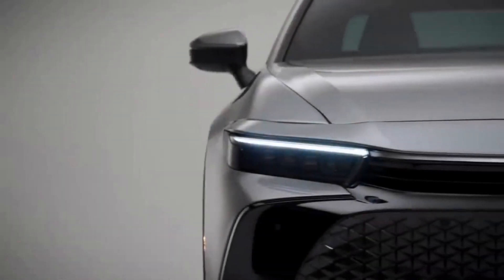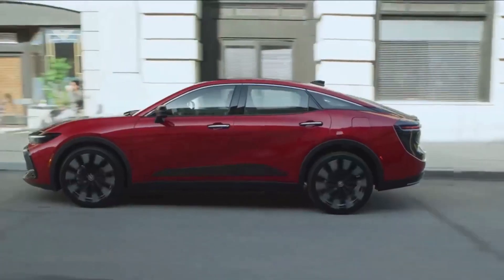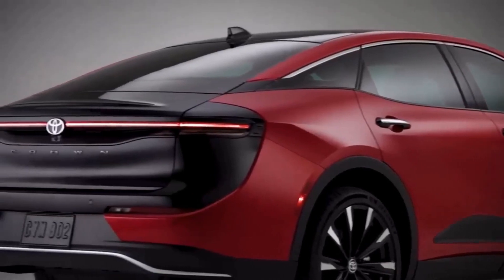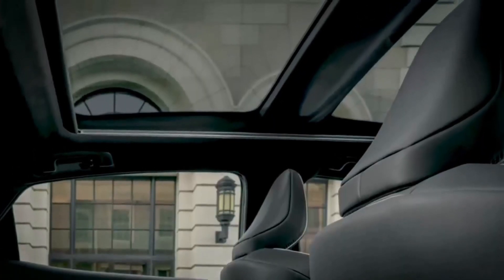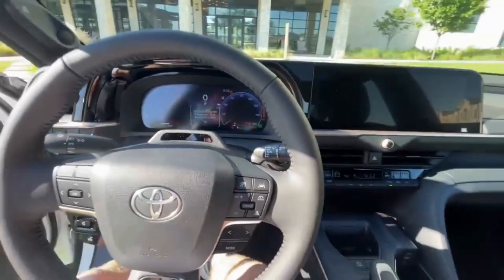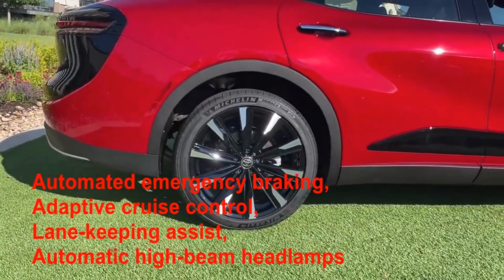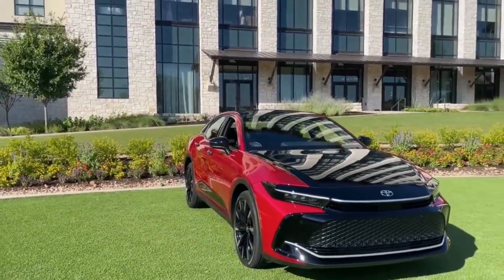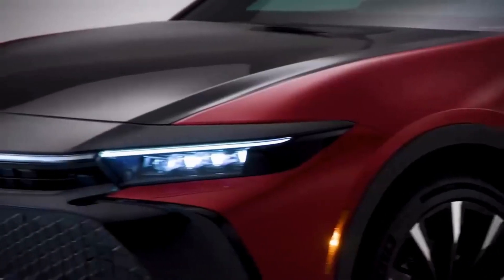2023 Toyota Crown Review / 2023 Toyota crown sedan / Toyota crown platinum / Toyota crown SUV hybrid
Today we'll tell you the facts and figures you need to know about the 2023 Toyota Crown. Watch the video until the end to never miss a thing and see the specs and features of this amazing vehicle.  We upload latest gadgets, inventions, crafts and tech reviews videos on daily basis. So if you want to get these tons of ideas make sure you are subscribed to our channel and smash the notification bell so that you will be notified every time we upload new videos.

The 2023 toyota crown is a hybrid SUV Sedan. Toyota crown 2023 is fitted with several amazing technologies. The 2023 toyota crown usa comes with several color and power options. In this 2023 toyota crown review, we will tell you all you need to know about the 2023 toyota crown suv.  Toyota crown 2023 usa is a comeback after decades of absence in the US market. The 2023 toyota crown hybrid uses both electric drive and fuel drive options. This 2023 toyota crown crossover vehicle is elevated from the conventional sedan and is comparable to mini SUV's. The all new toyota crown 2023 is expected to dominate the market by beating its competitors both in the Sedan and SUV sectors. The new 2023 toyota crown interior is fitted with two lcd screens displaying important parameters and state of the art infotainment options. The 2023 toyota crown exterior is eye catching and you won't let go once you see it. The 2023 toyota crown price is yet to be disclosed by the company. But the 2023 toyota crown specs are already available and included in this video of toyota crown review.